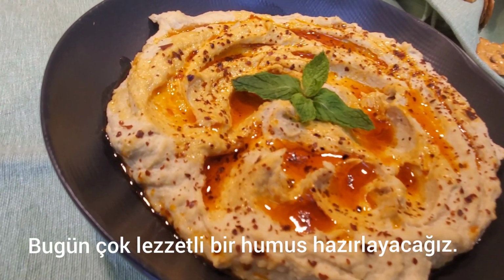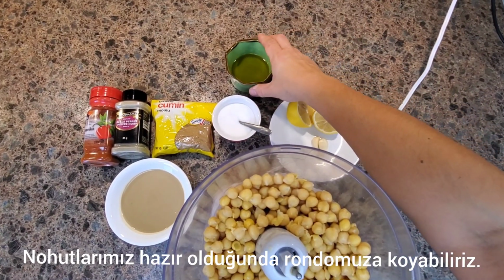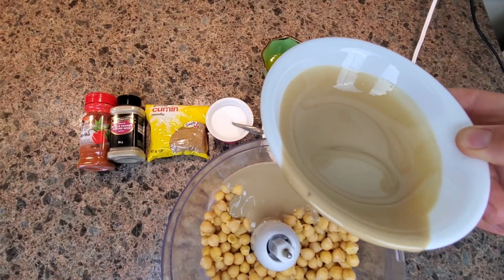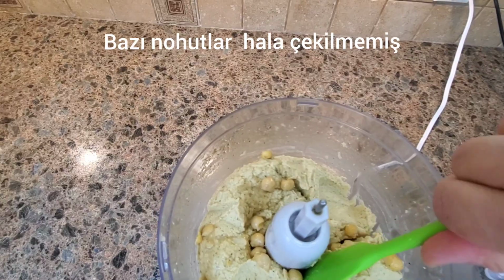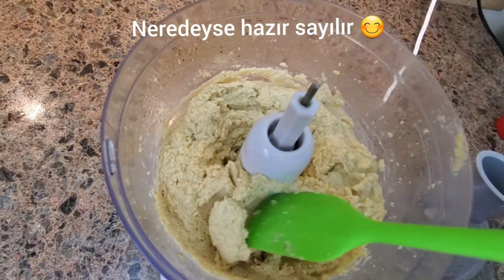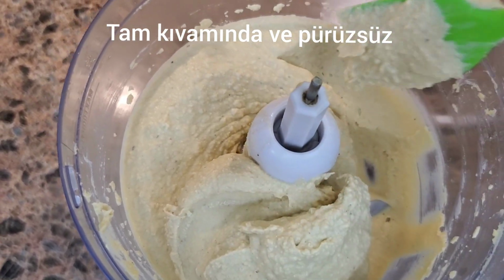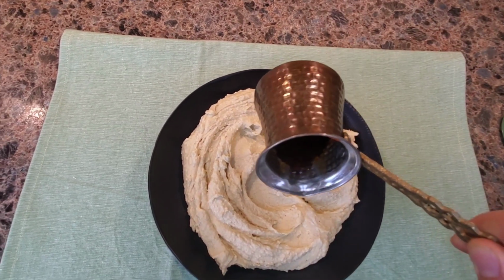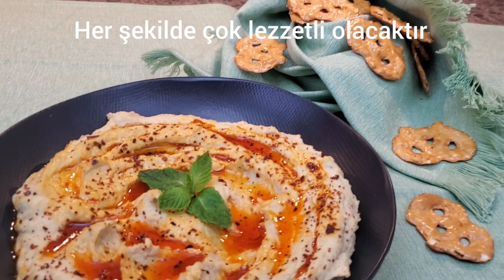En lezzetli Humus- Hummus Simply The Best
Welcome to Seda's Cuisine,

I am preparing a homemade delicious hummus that you will enjoy in many ways. You can serve it as an appetizer, use it as a spread for sandwiches or enjoy it as a nutricious snack along with some crackers or toasted bread. Try out this awesome hummus and enjoy.

HUMMUS

Chickpeas - soaked and cooked   350 gr
Tahini      100gr
Olive oil    90gr - 35 gr for hummus
                             the rest for for plating
Lemon     1
Garlic       1 clove
Cumin      1 teaspoon
Paprika     1 teaspoon
Chilli flakes  1 teaspoon

Fresh mint for garnish

Musician: @iksonmusic

Merhaba,

Mutfağıma hoşgeldiniz. Bugun cok lezzetli bir humus tarifi yapacağız. Humusu cok çeşitli şekillerde tüketebilirsiniz. Meze olarak, sandviçlerin içine  sürerek ya da kraker veya kızarmış ekmekle birlikte besleyici bir atıştırmalık olarak kullanabilirsiniz.
Hoşçakalın 😊

Humus

Nohut - haşlanmış   350gr
Tahin                         100gr
Zeytinyağı                 90gr - 35 gr tarif için
                                              kalanı sunum için
Limon                        1
Sarımsak                  1 diş
Kimyon                      1 çay kaşığı
Tuz ve biber              damak tadiniza gore
Kırmızı toz biber       1 çay kaşığı
Pul biber                    1 çay kaşığı

Taze nane                  1 dal

Muzisyen: @iksonmusic